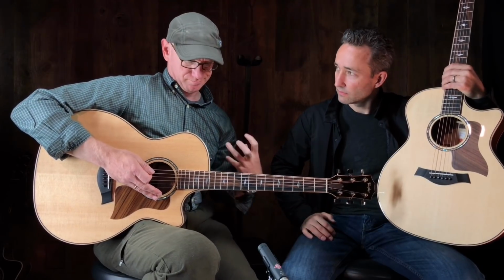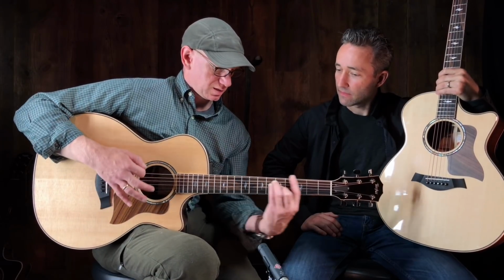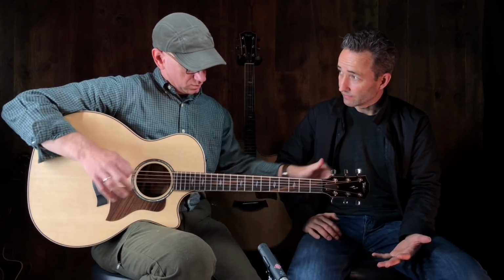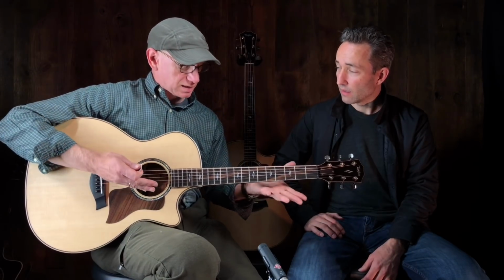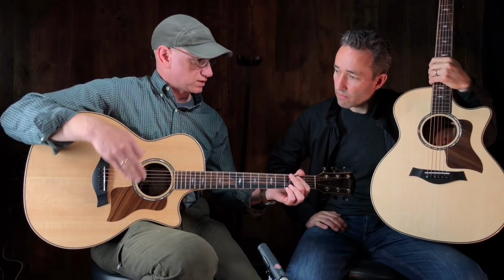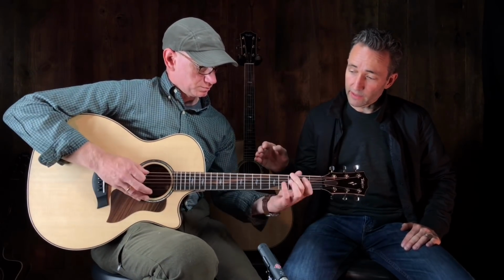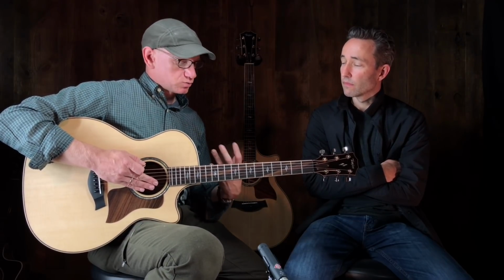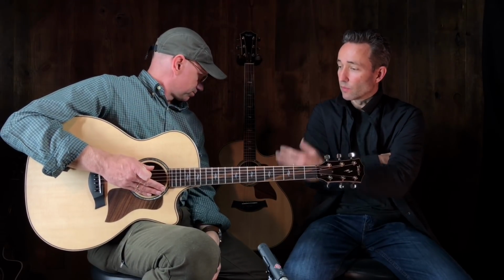Taylor V vs X Bracing - Is Taylor's New Bracing Better?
It's the ultimate showdown for 2018... is Taylor's new V-Class Bracing really better than the traditional X-Bracing?? Today we have an X-braced 814ce and the new V-Braced 814ce. Which do you think sounds better??